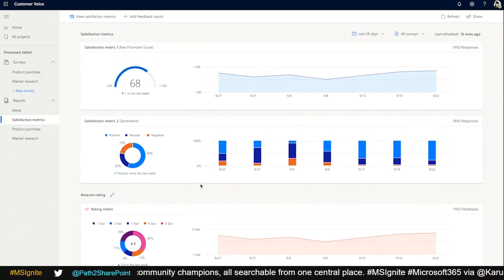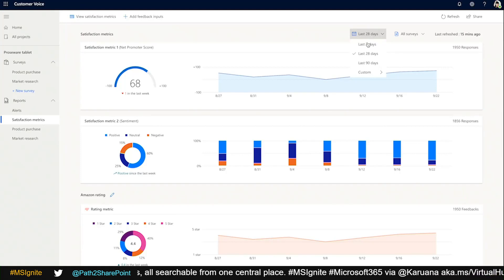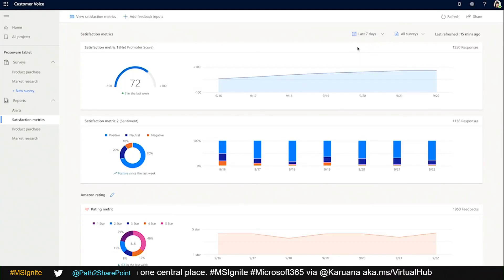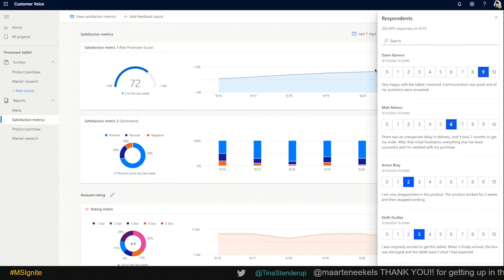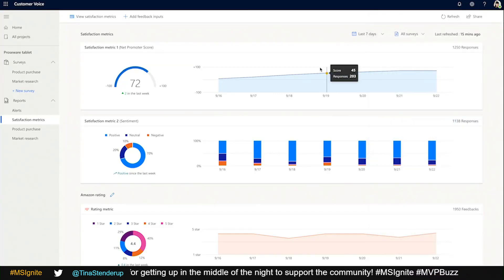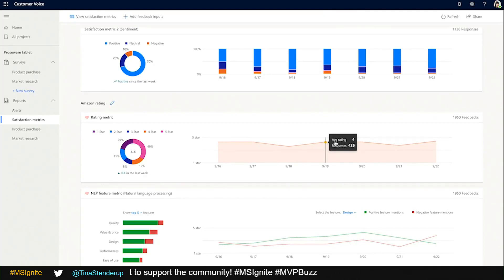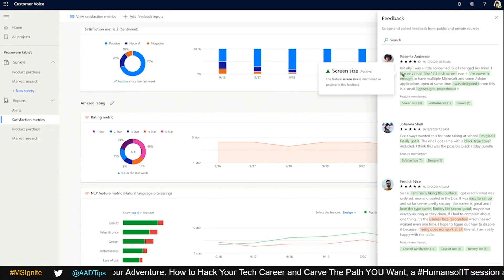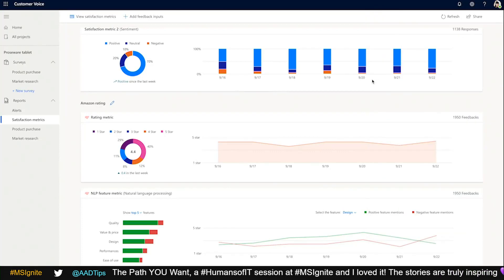Integrating feedback from product reviews from e-commerce platforms for Dynamics 365 | IGL131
Discover how Wonderflow and Customer Voice make it easy for you to capture actionable insights from product reviews on Amazon.com. Join this demo to learn about how you can quickly integrate customer sentiment from the world's biggest e-commerce website into your business.